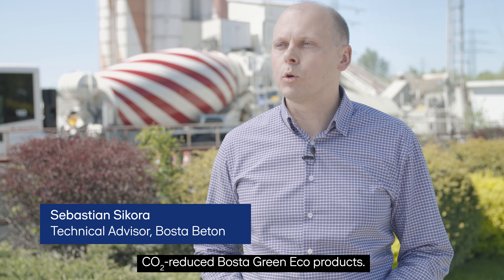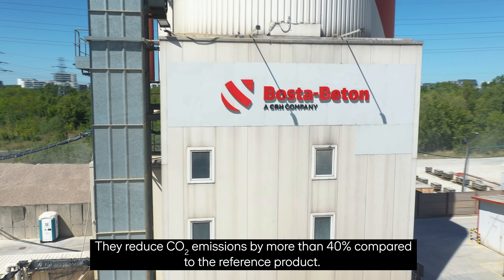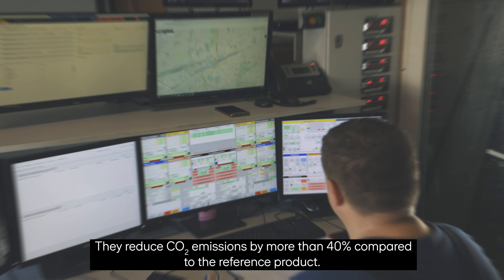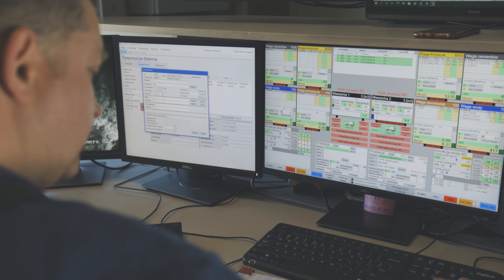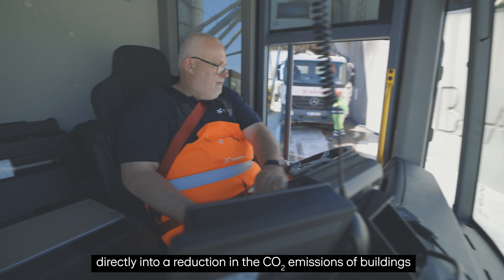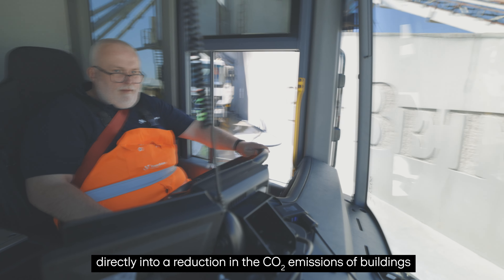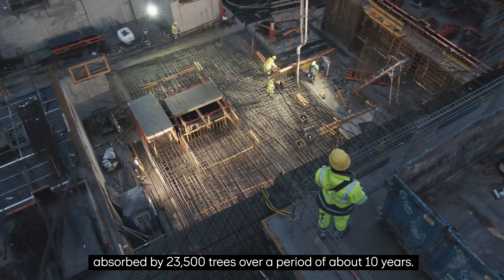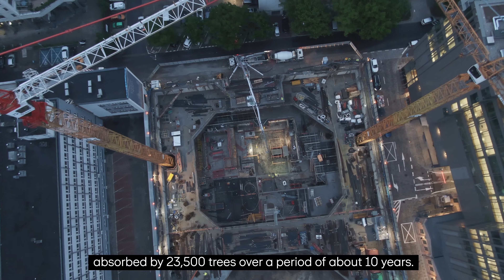Skanska - wykorzystanie Bosta-Beton przy budowie budynku Studio w Warszawie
Skanska po raz kolejny wykorzystuje beton o obniżonym śladzie węglowym, tym razem przy realizacji płyty fundamentowej swojej najnowszej warszawskiej inwestycji – Studio. To efekt współpracy z firmą Bosta-Beton i pierwsze zastosowanie receptury Bosta Green Eco w Europie Centralnej:

– Mając świadomość, że beton jest najbardziej rozpowszechnionym materiałem budowlanym na świecie, zaprojektowaliśmy recepturę o ograniczonej emisyjności, udowadniając w ten sposób, że aspekt prośrodowiskowy może być motorem dynamicznego rozwoju naszej firmy. Rozszerzając gamę naszych produktów o Bosta Green Eco, zaoferowaliśmy mieszankę, którą cechuje wysoka trwałość i jakość przy maksymalnym ograniczeniu negatywnego wpływu na środowisko – Marek Górecki, Dyrektor ds. Handlu i Marketingu w firmie Bosta-Beton.

Sławomir Kos, Menadżer Projektu w spółce biurowej Skanska w regionie CEE podkreśla zalety projektu zgodnego z założeniami ESG:

– Od samego początku realizacji projektu Studio stawiamy na innowacje, które przyczyniają się do redukcji emisji dwutlenku węgla i ograniczenia wpływu naszego budynku na środowisko naturalne. Zastosowanie niskoemisyjnego betonu to jeden z elementów, które pozwalają nam realizować ten projekt zgodnie z założeniami ESG.

Zastosowanie betonu o obniżonym śladzie węglowym w projekcie Studio jest  kolejną tego typu realizacją spółki biurowej Skanska w Europie Środkowo-Wschodniej. Wcześniej został on zastosowany przy budowie biurowca P180 w Warszawie.